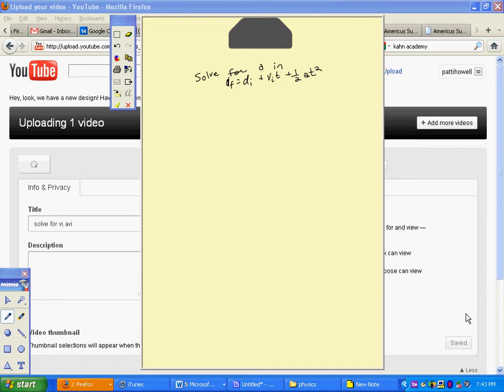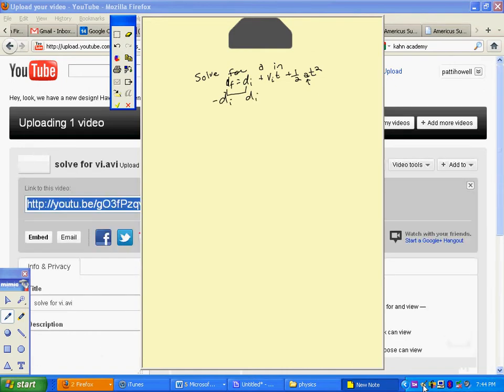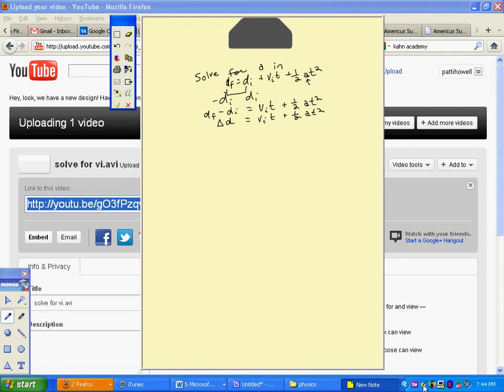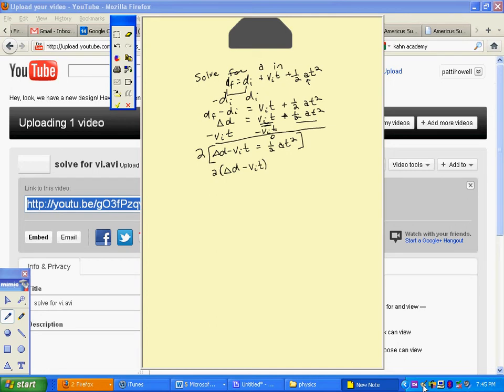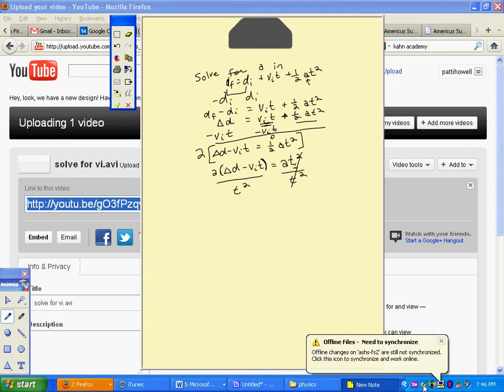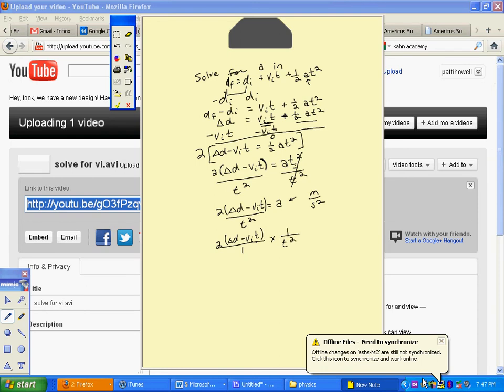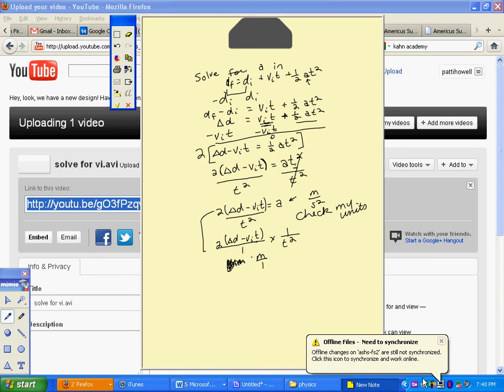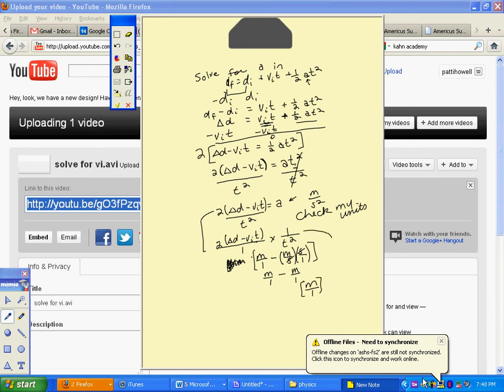solve for a 3.avi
solve for acceleration in
df = di + vit + 1/2at2